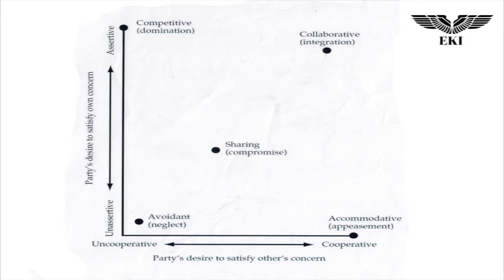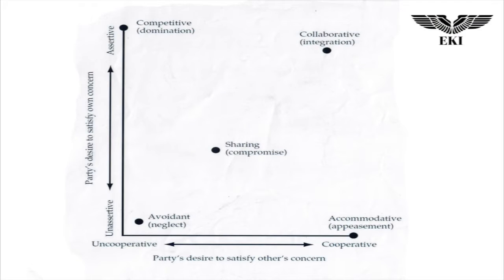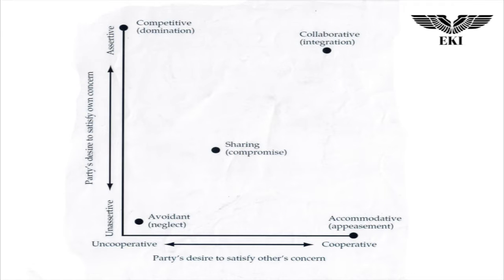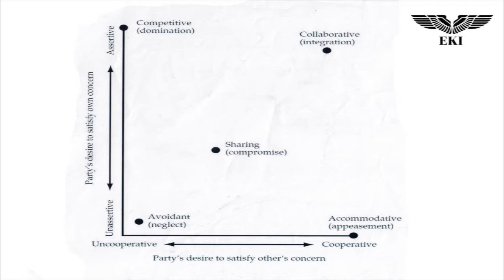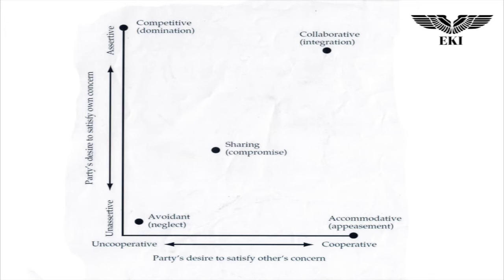Career Bites || Episode Twenty-Five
Conflicts:The how

Understanding conflict resolution approaches at the workplace will not only help us to confront issues but in restoration of friendship and professionalism as well.

The components in conflict resolution are systematically presented in this episode.

They are five resolution strategies. Know when to use what in any given situation.

Keep following EKI